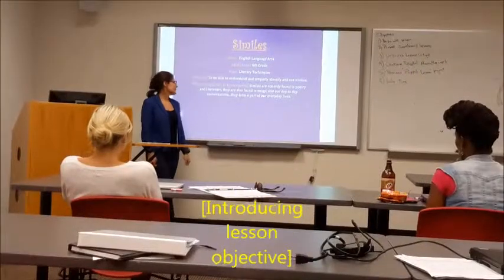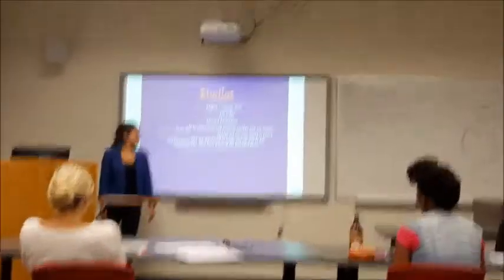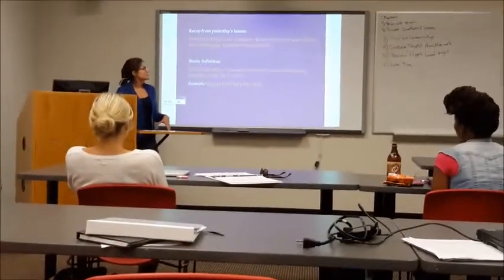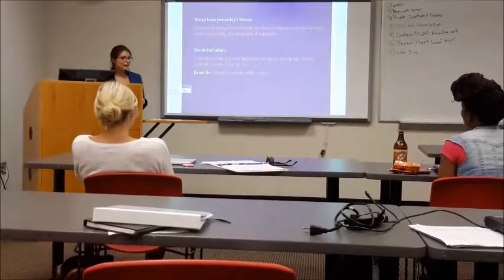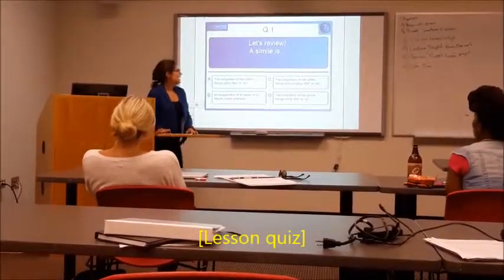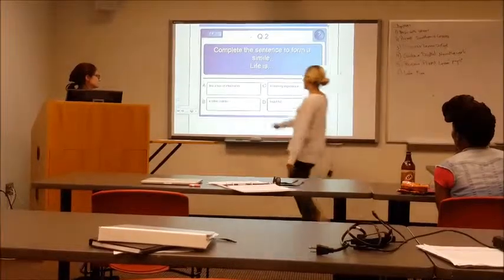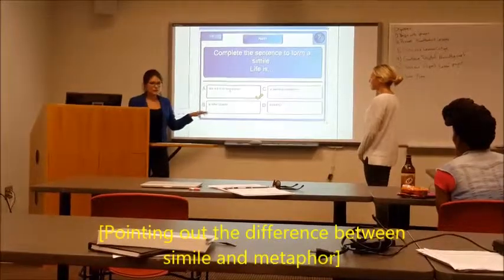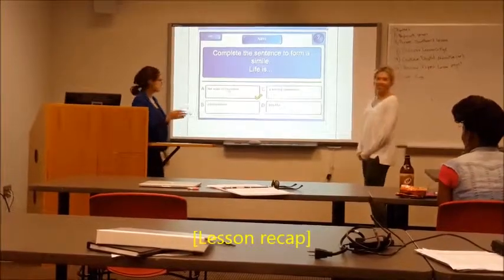Edited Teaching Video SmartBoard Lesson on Similes